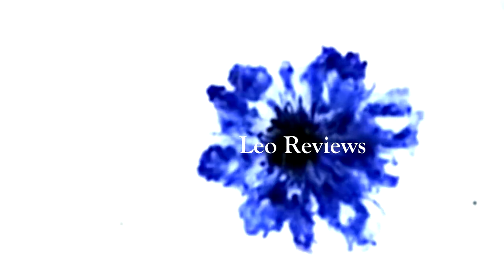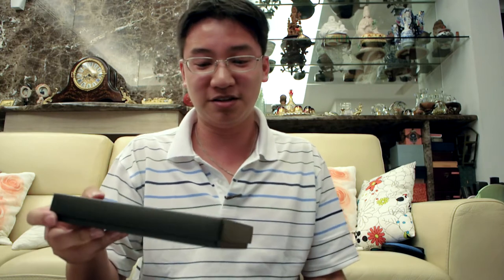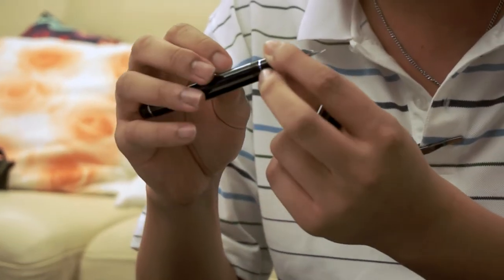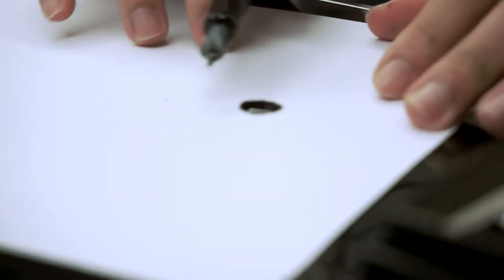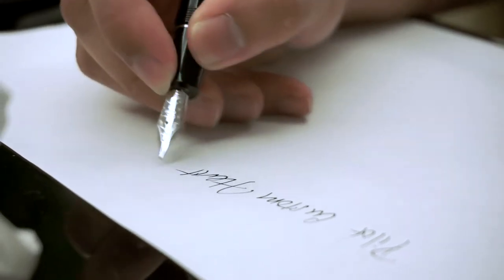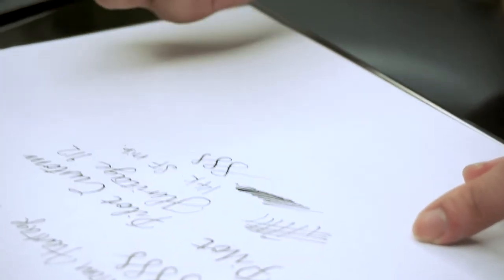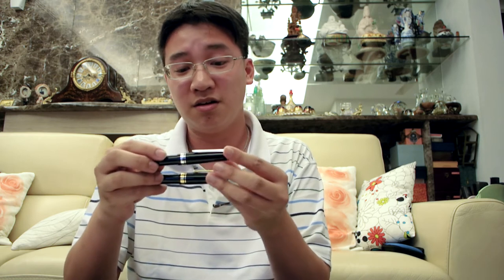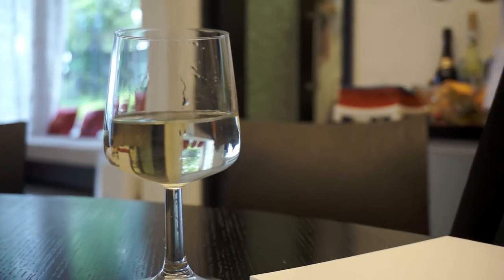Leo Unboxes: Pilot Custom Heritage 912 (w/ SF nib)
And we're back - this time Leo unboxes and gives some first impressions on a shiny new Pilot Custom Heritage 912 (SF nib) fountain pen.